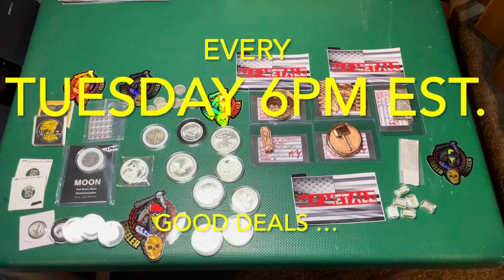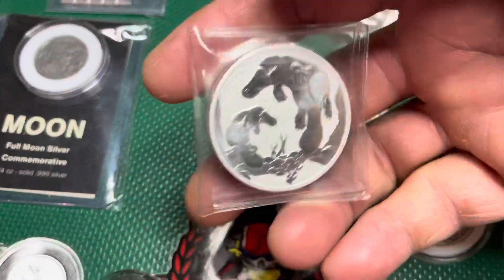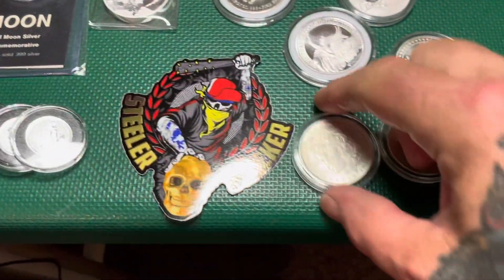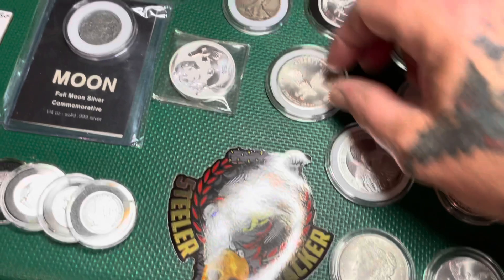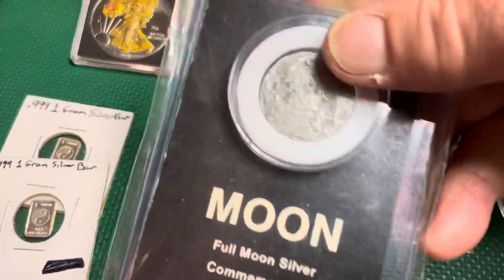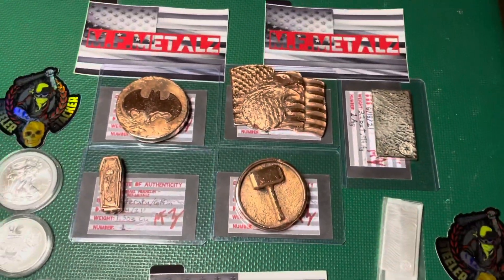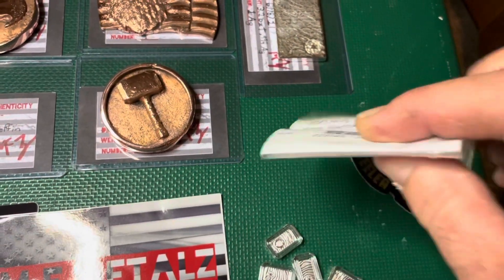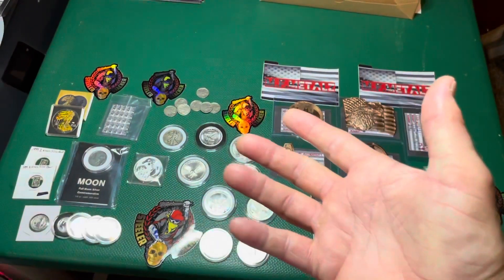PREVIEW of my Auction Tuesday’s at 6 pm…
I don’t Do this too often preview my auction stuff. But just thought it be a little different in a little bit of a break from the norm to make a little video preview and my auction items for tomorrow nights auction I hope y’all make it I hope y’all can have some fun thank you very much take care and stay safe.￼

     If you’d like to send me Sunday open up on video or just do a sticker trade my information is in my about section￼￼